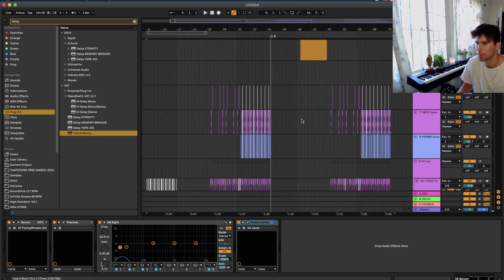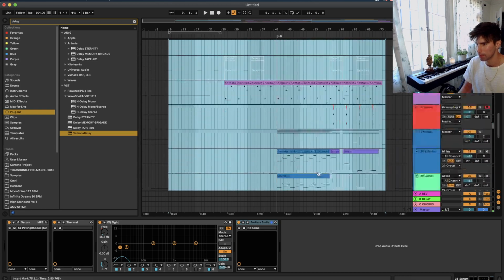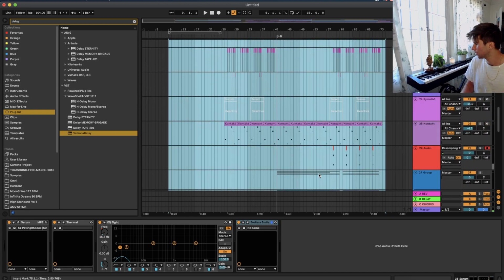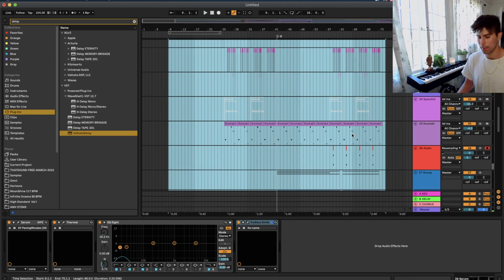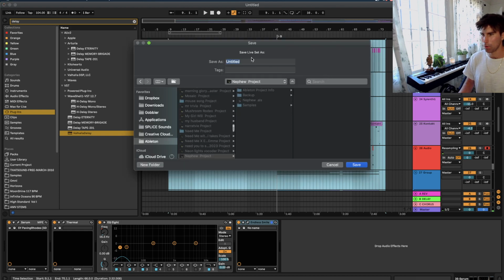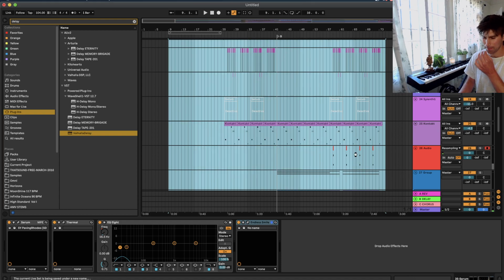Full Song 1 Hour - episode 9 - 10 Horses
In this episode I make one of my favorite songs of the series, and I talk about Polo and dimes.  I'm working on getting my voice audio to be a bit louder, so bare with me but in the mean time please enjoy the content!